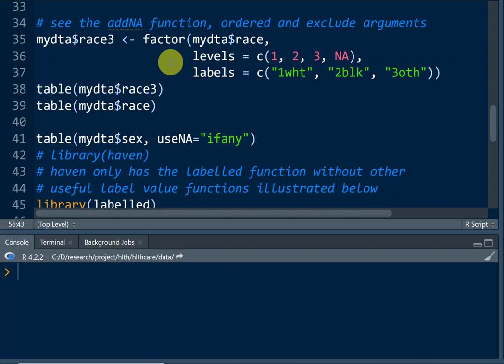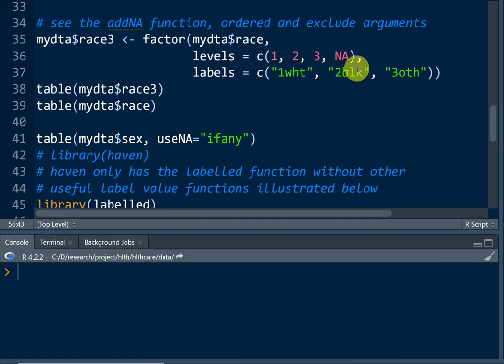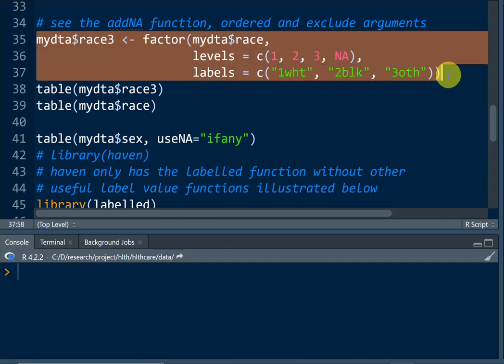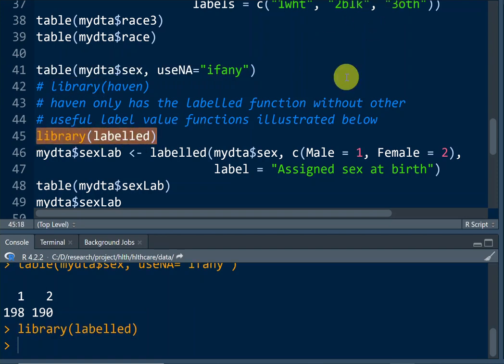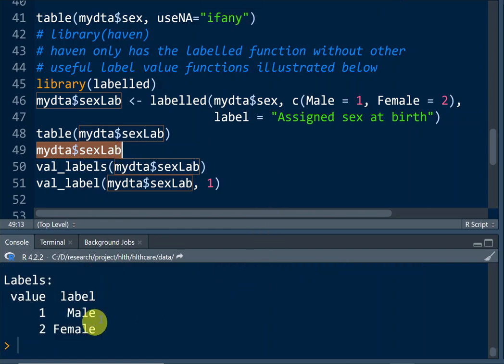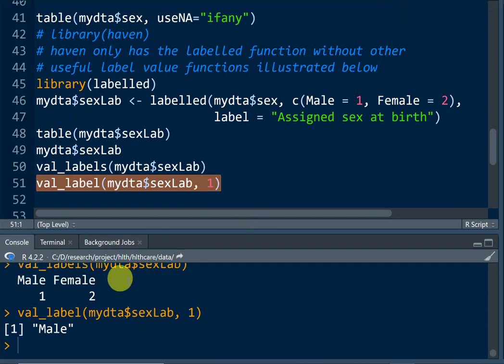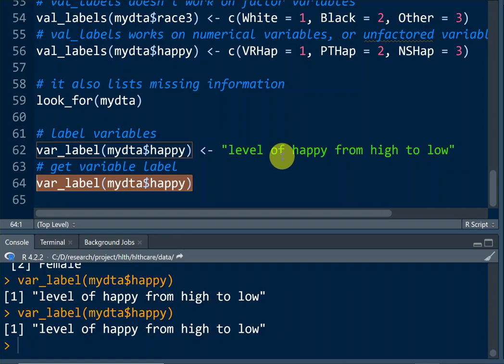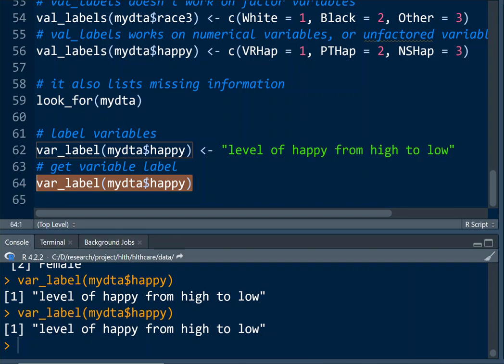R: Data Management Label Values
This short video discusses how to label values of especially categorical variables.